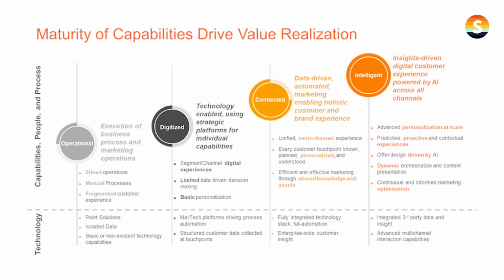Data Maturity Model by Steve Scotkins, Senior Director - Marketing Technology at Thomson Reuters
In this Spotlight interview, Steve Scotkin shares actionable insights on the Data Maturity Model:

1. Four stages of the Data Maturity Model are explained.
2. Why was the Data Maturity Model created?
3. How to know which stage your company is operating in?

Spotlight is a video interview series by DemandMatrix that brings you actionable insights from industry leaders around the trending topics in sales and marketing to help revenue teams evolve.